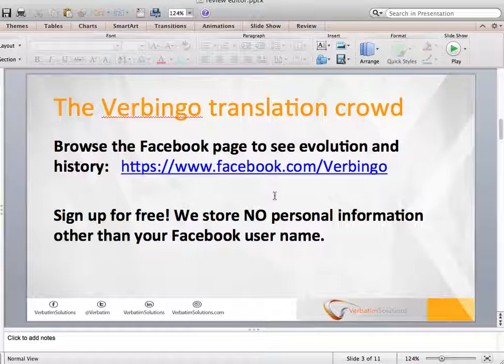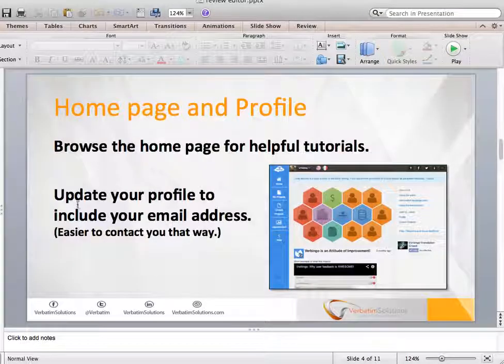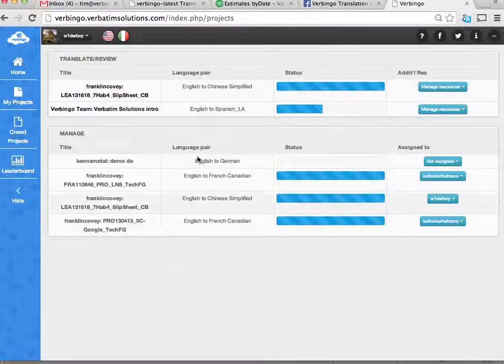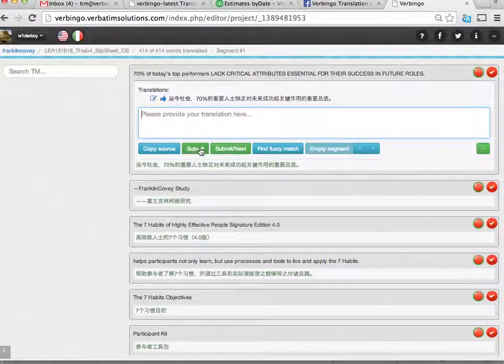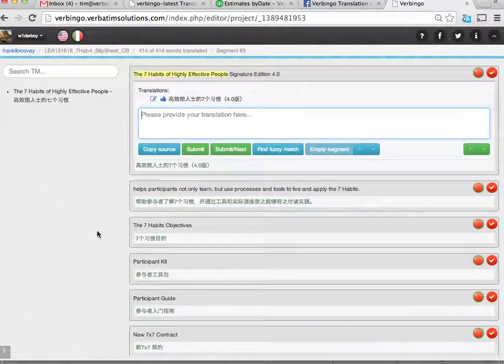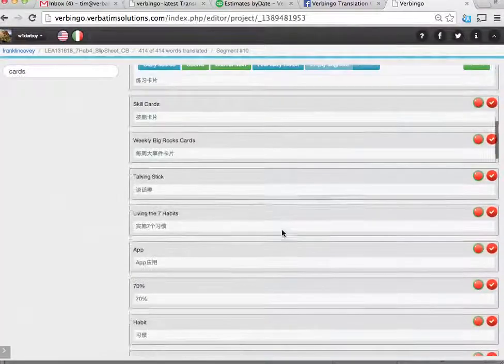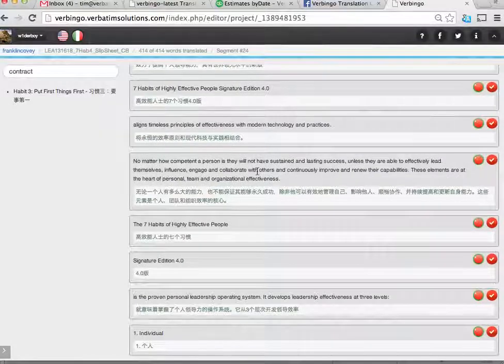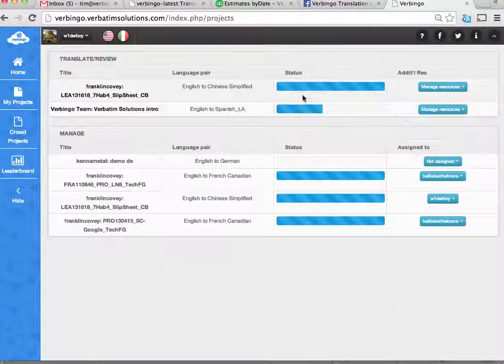How do I translate and review in Verbingo?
This tutorial shows the functionality of the Verbingo translation editor. Learn how to sign up for free and begin working in seconds!